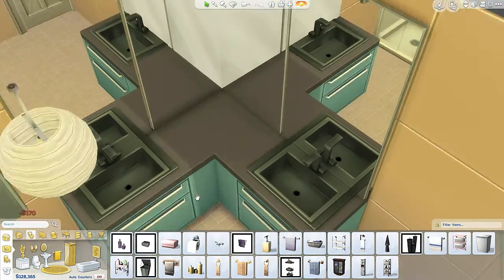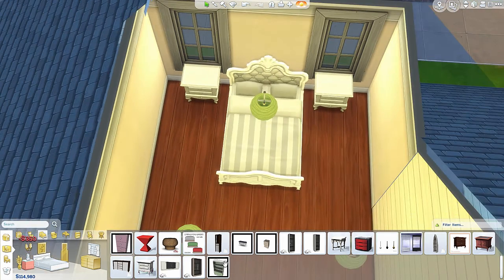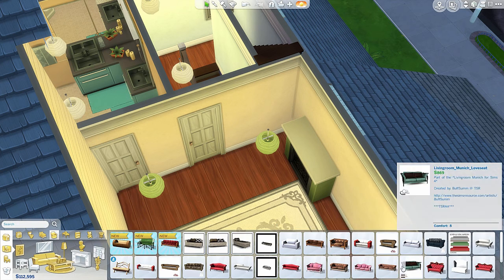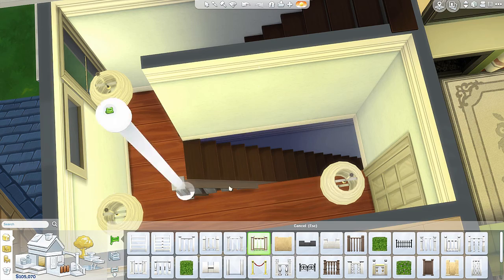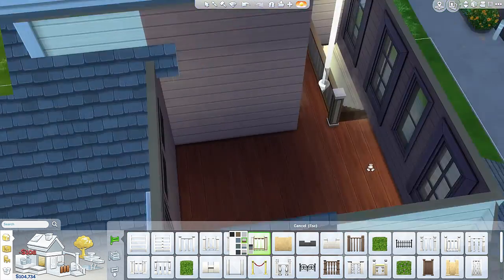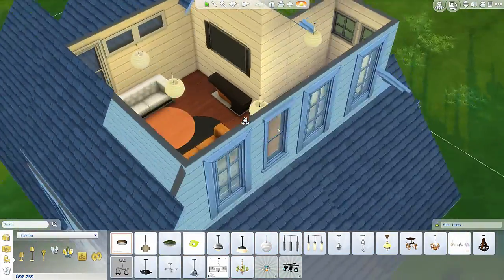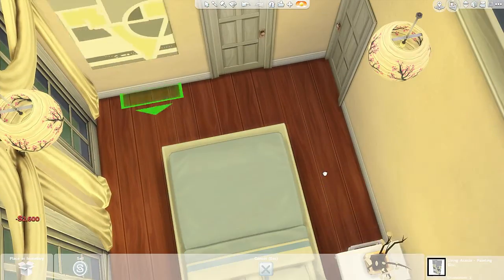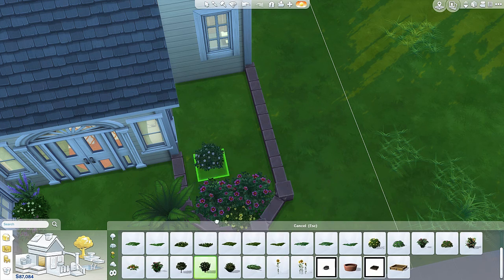The Sims 4 Speed Build Salt Box Wonder Pt 3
This is the 3rd and final part of the speed build for Salt Box Wonder. Home is available for download on the Gallery. search for NyxSims or SaltBoxWonder